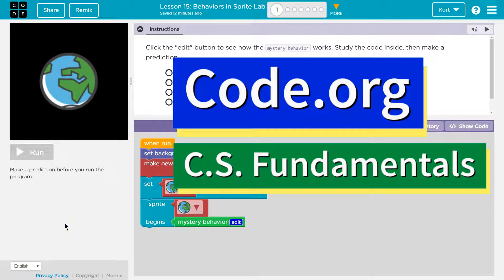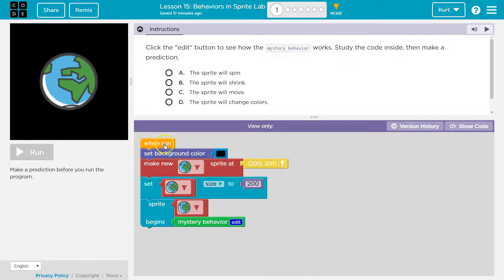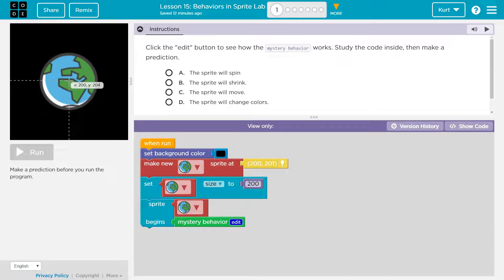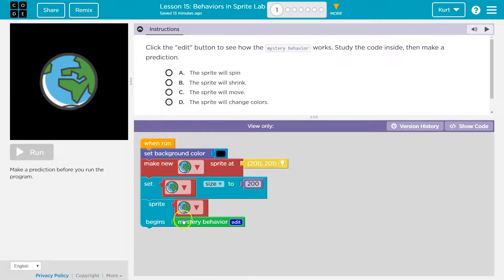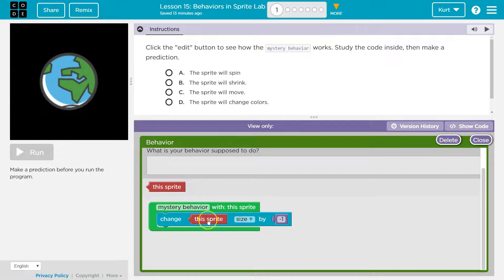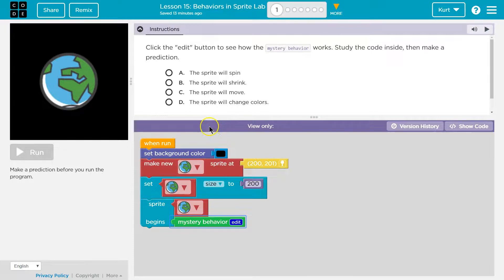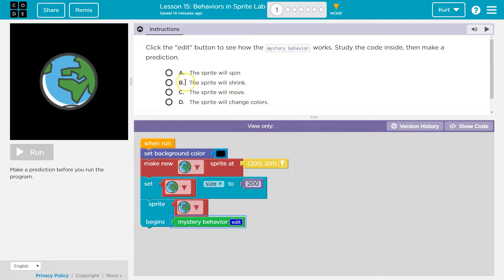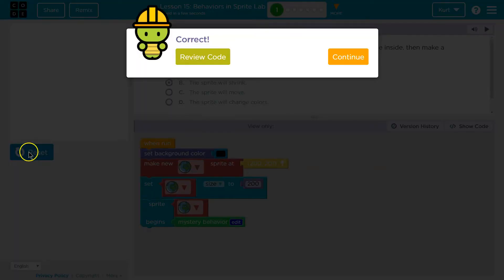Code.org Behaviors in Sprite Lab Part 1 | Answers Explained | Course F Lesson 17 | Express Lesson 26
Behaviors in Sprite Lab is part of Code.org's C.S. Fundamentals Course. In the Express Course it is lesson 26 and in Course F it is lesson 17. This course is an excellent way to learn to code. Each part challenges students to accomplish a new task while learning computer science concepts. This particular course,  C.S. Fundamentals is often used in elementary. In this video, I walk through step-by-step how to get the right answer for this puzzle. The playlist of tutorials for the entire lesson is linked below.